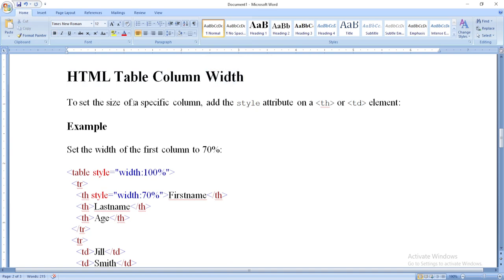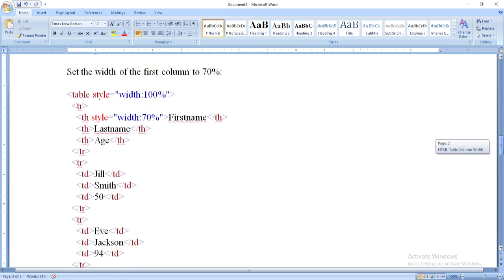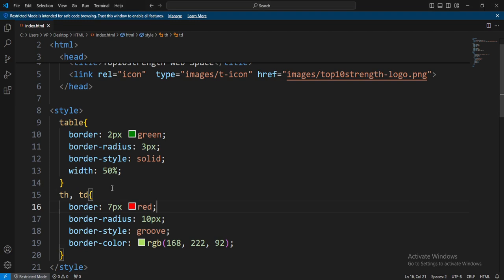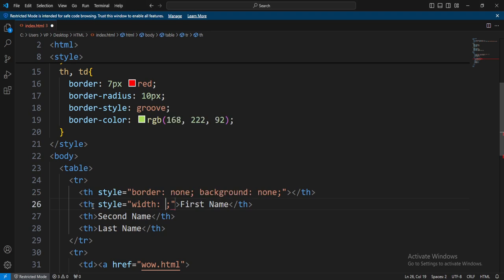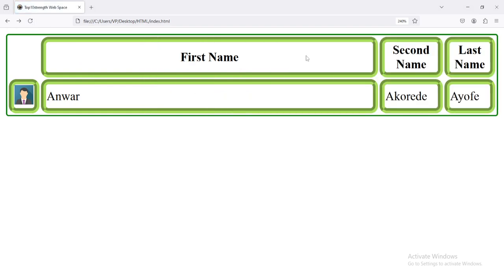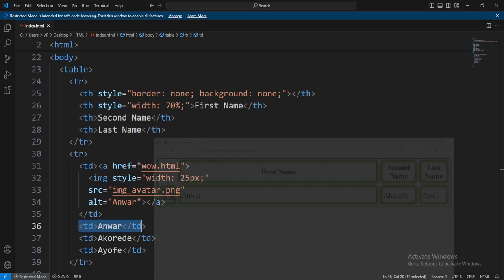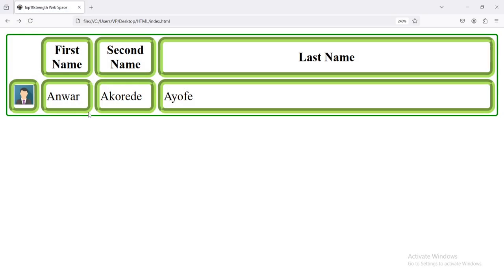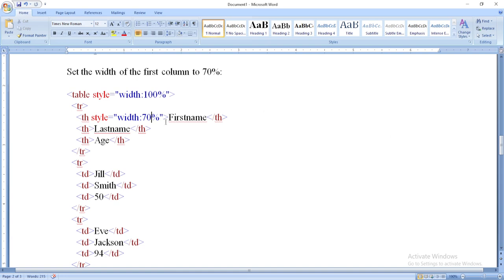HTML Tutorial for Beginners to Advance 87 HTML Basics Crash Course HTML Table Column Width